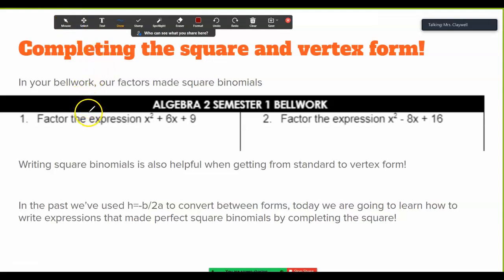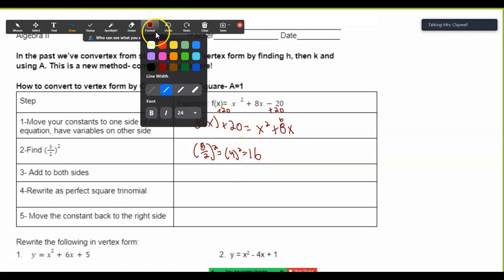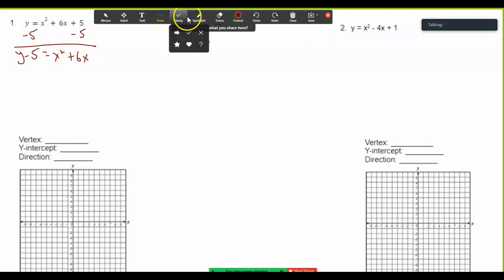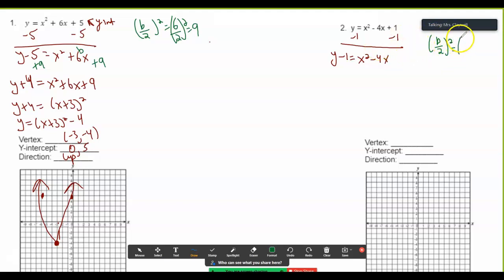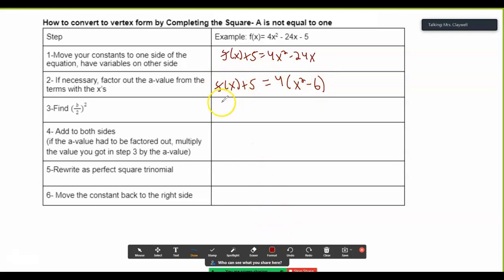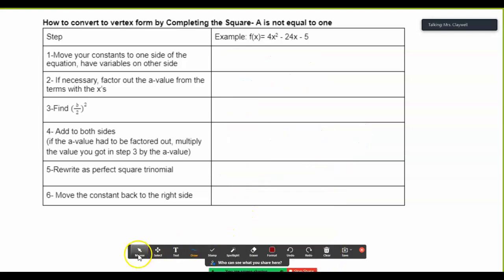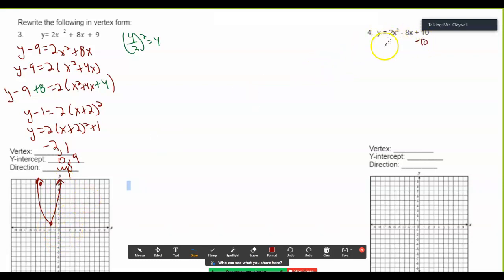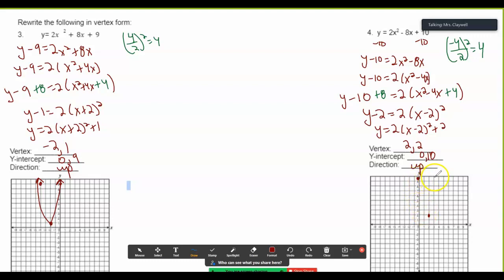Alg 2- Sem1 Skill 15